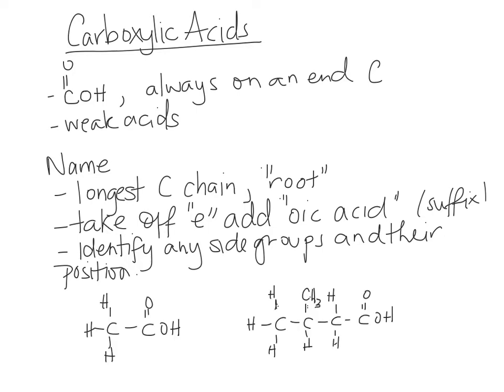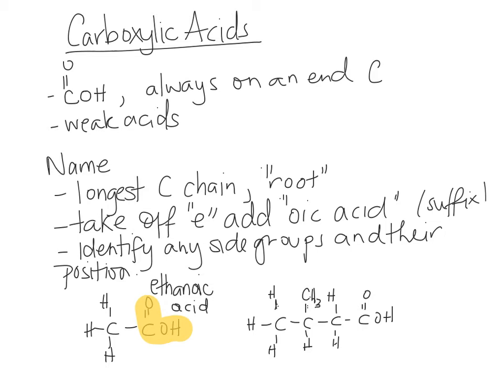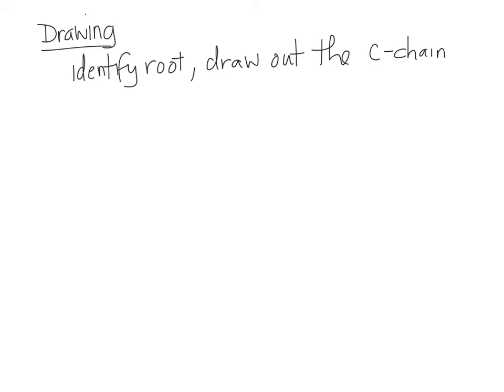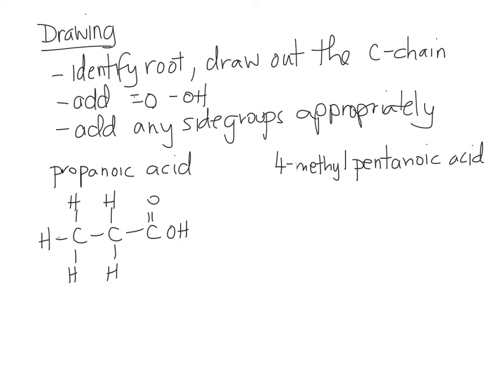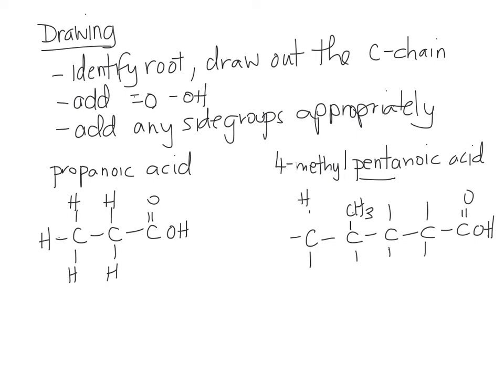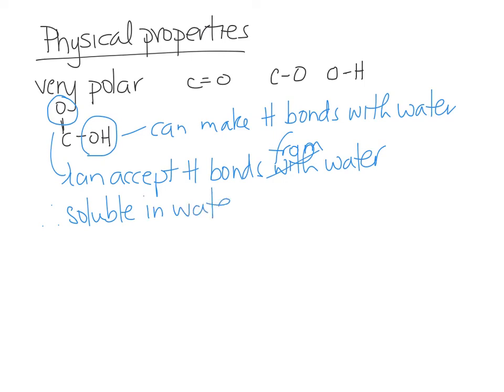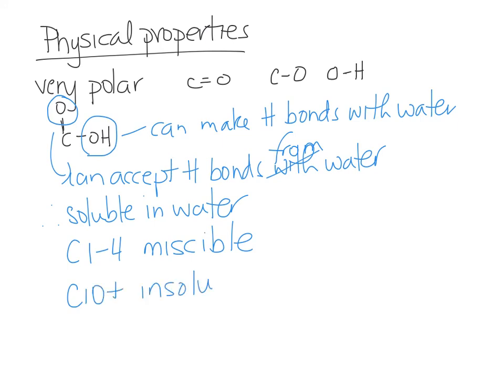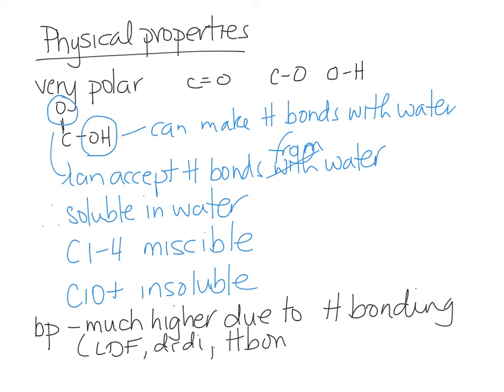13 carboxylic acids